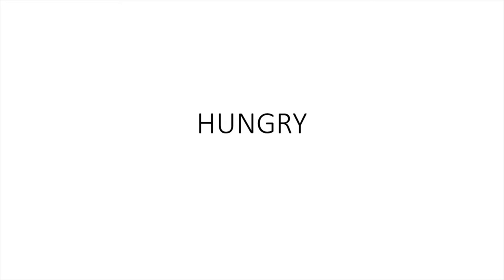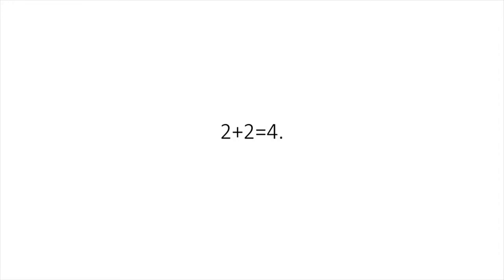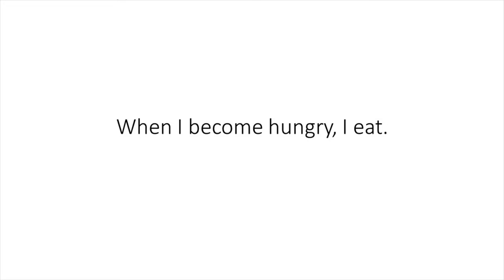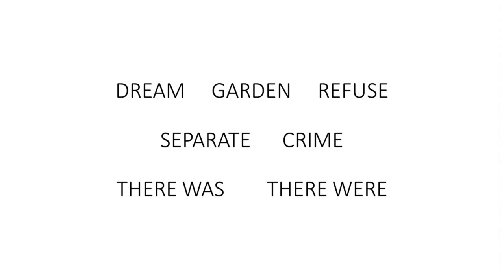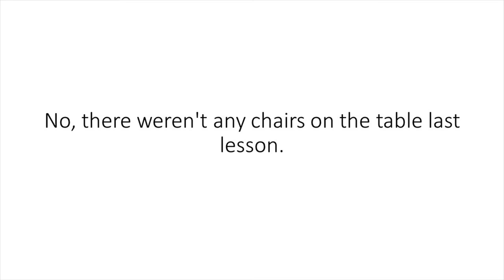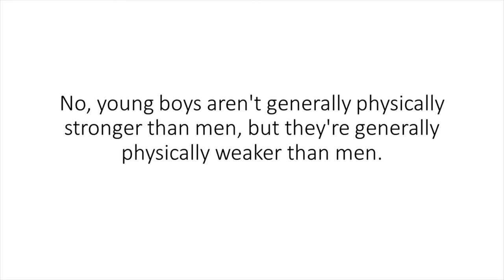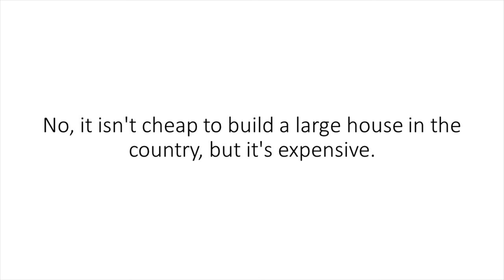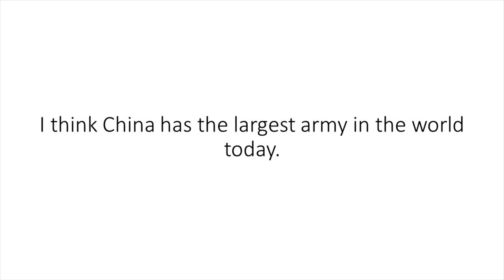CALLAN METHOD IN ENGLISH | STAGE 4 | LESSON 42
This video shows how to use the word is "get". We know it is important word of english and have to learn that way of using. The  way of method is explained in this lesson. Good Luck!